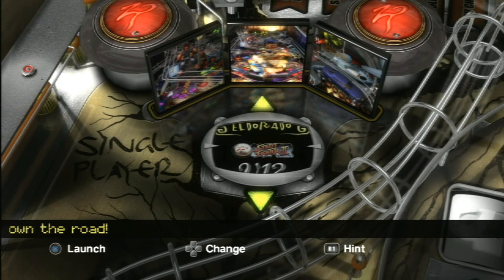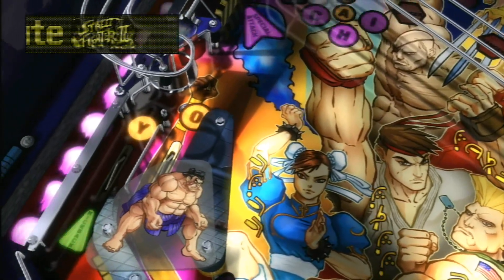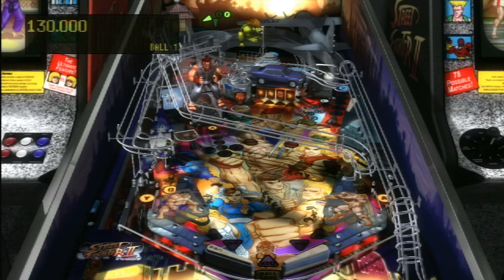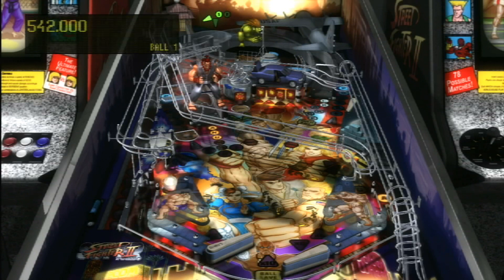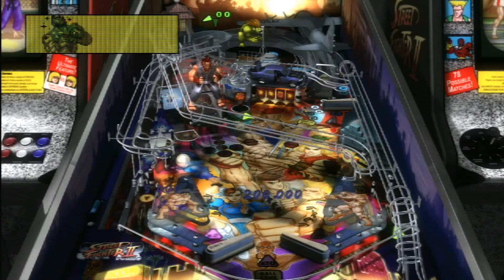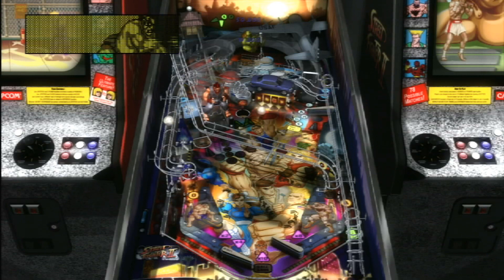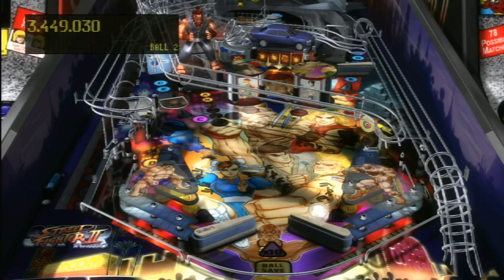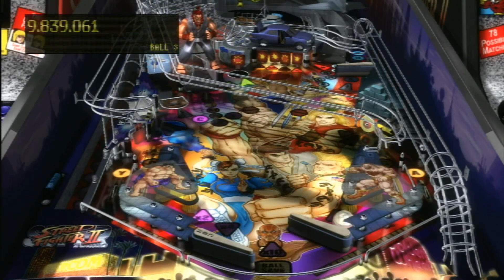Classic Game Room HD - STREET FIGHTER II PINBALL TRIBUTE PS3 review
Classic Game Room HD reviews STREET FIGHTER II PINBALL TRIBUTE add-on table for Zen Pinball on PS3.  This downloadable pinball table for Playstation 3 Zen Pinball is available from the Playstation Network for a few dollars.  Discover character combos and rack up mad points "fighting" as you shoot ramps and loop the ball around.  Get the Blanka multiball, spar with Akuma and hear the familiar sounds of Chun-Li, Ken, Ryu, Zangief, Cammy and Guile.  SFII is one of the best fighting games ever made and it does make for a fun pinball table.  Bright, colorful and extremely challenging, Street Fighter II Pinball on Zen Pinball will have you immersed in arcade gameplay for hours, all for a very reasonable price.  Now that we've seen a cool Street Fighter 2 Pinball machine CGR would like to see a Dig Dug pinball machine, Metal Gear Solid pinball and THUNDER FORCE pinball!!  HUNTER!  Oh yeah, you know it.  Vic Viper ramp bonus here I come!  This CGR review of Street Fighter 2 Pinball Tribute has gameplay from PS3 showing Street Fighter II Pinball Tribute being played on Playstation 3 in Zen Pinball available from Playstation Network.  Street Fighter II pinball tribute table in effect with new trophy support for PS3 trophies in Zen Pinball.